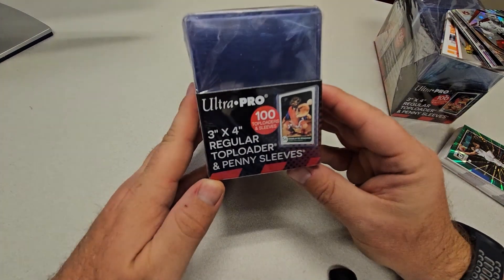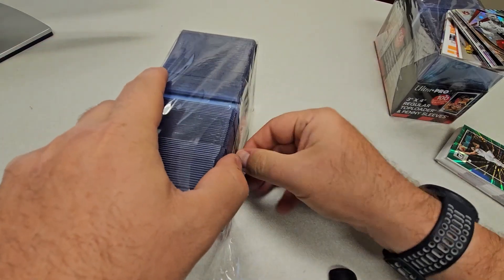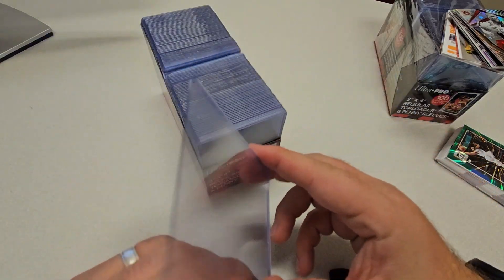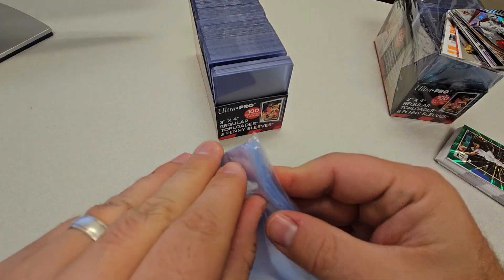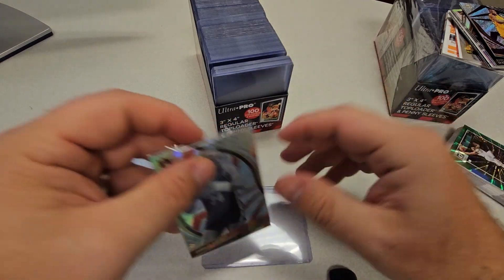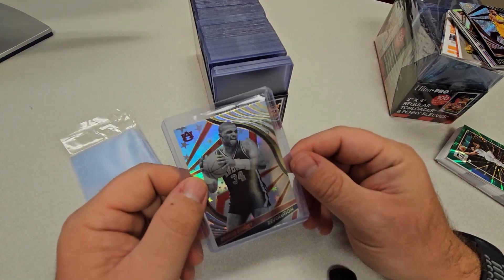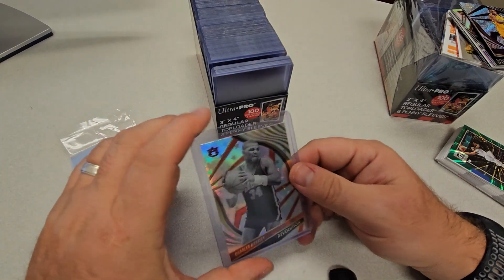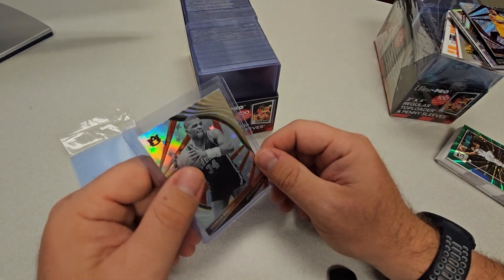Review for Ultra PRO 3 x 4 Clear Regular TopLoaders For Cards With Card Sleeves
Check this Amazon link for the current price